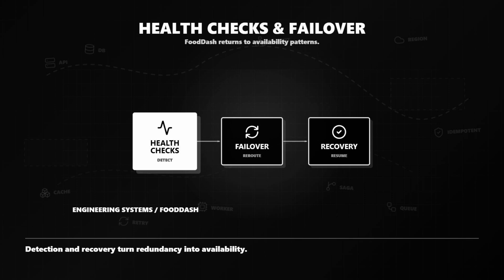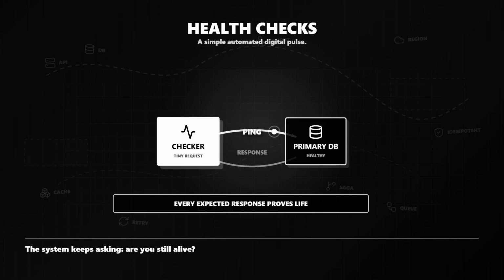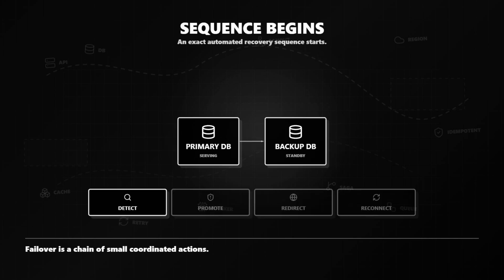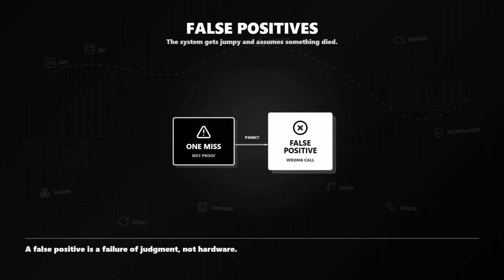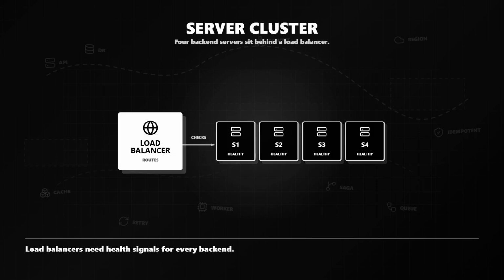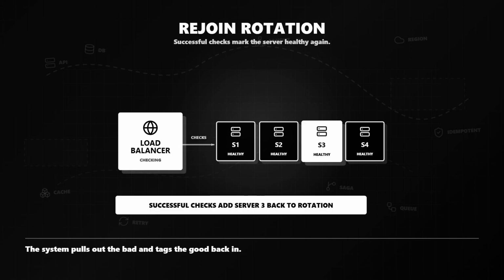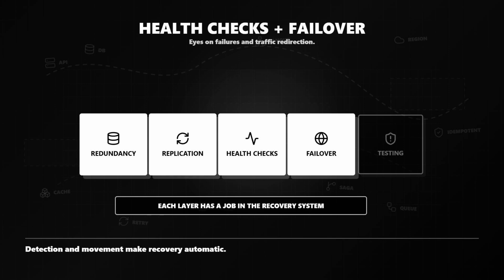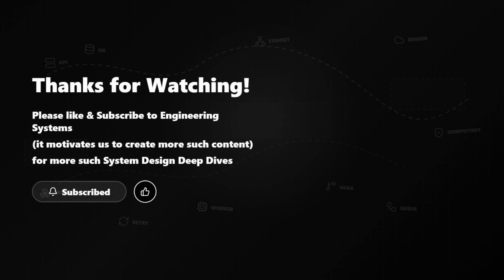Failover & Health Checks in System Design | Automatic Recovery Explained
Welcome back to Engineering Systems.

In this episode of our Availability Patterns series, we continue our FoodDash journey and answer a critical question:

Once we've built redundancy and replication, how does the system actually know when something fails?

You'll learn how modern distributed systems detect failures using health checks and automatically recover using failover mechanisms.

Using our FoodDash example, we'll walk through:

- What health checks are
- How systems detect failed databases and servers
- Active-passive failover in action
- Why multiple failed checks are required before triggering recovery
- False positives and failure detection challenges
- How load balancers automatically remove unhealthy servers
- Why engineering teams regularly test failover mechanisms

By the end of this video, you'll understand how platforms like Amazon, Netflix, Uber, and Google keep services running even when infrastructure inevitably fails.

Availability Patterns Series
What is Availability?
Single Point of Failure (SPOF)
Redundancy & Replication
Failover & Health Checks ← You Are Here
Availability Targets & The Famous Nines (Next)

If you're learning System Design, Distributed Systems, Backend Engineering, Site Reliability Engineering (SRE), or Cloud Architecture, this series is designed to build intuition through practical real-world examples.